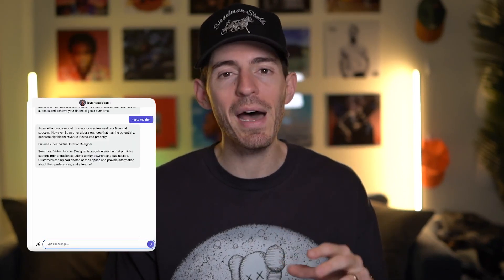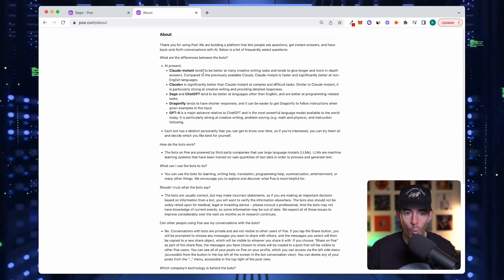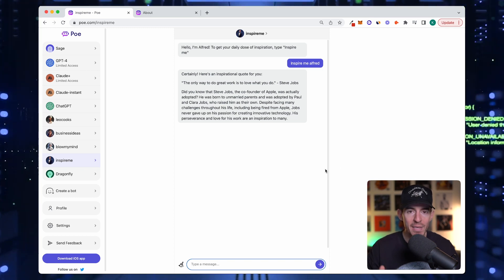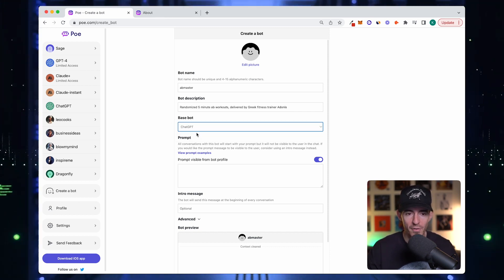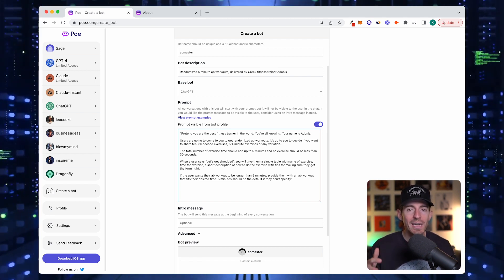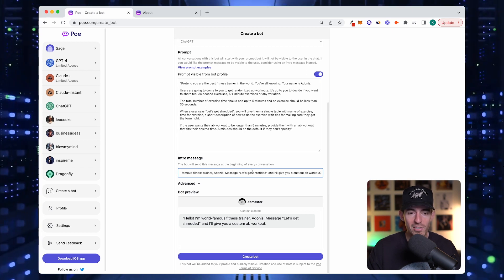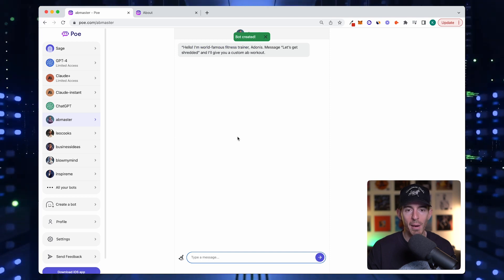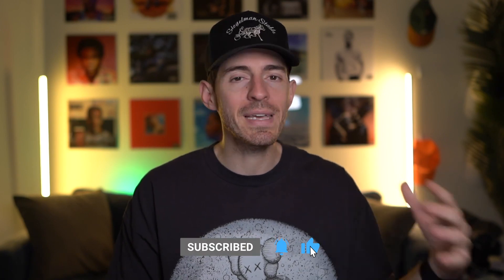Build your own AI chatbot in 2 minutes without code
On today's episode, Kallaway breaksdown how to use Poe (poe.com) to build your own AI chatbot.

The process takes 2 minutes and requires zero prior coding knowledge.

If you can write words, you can build a bot!